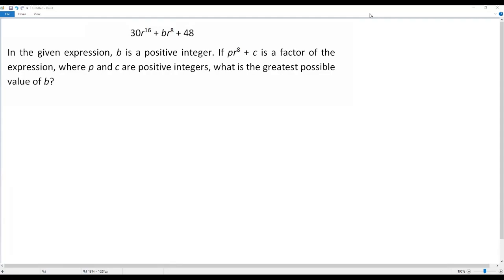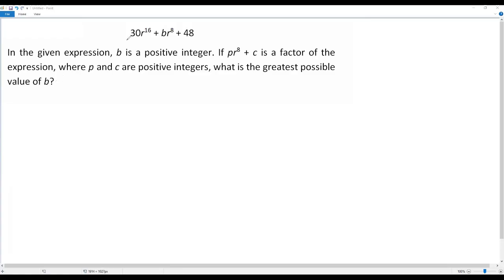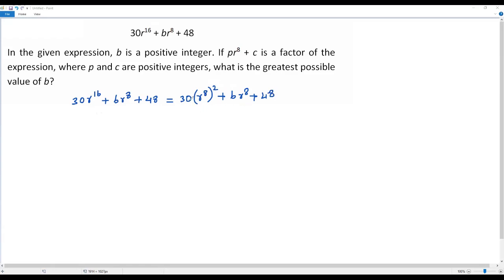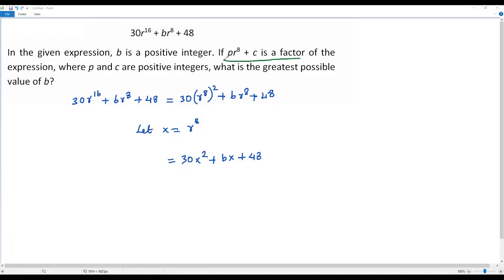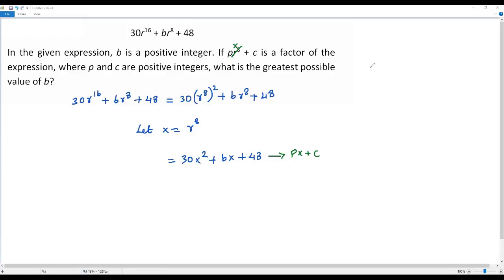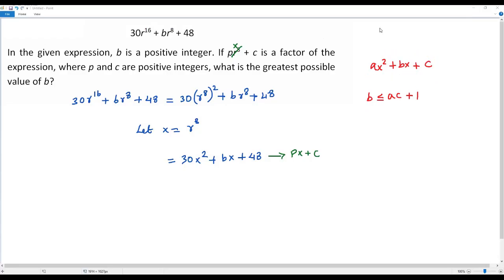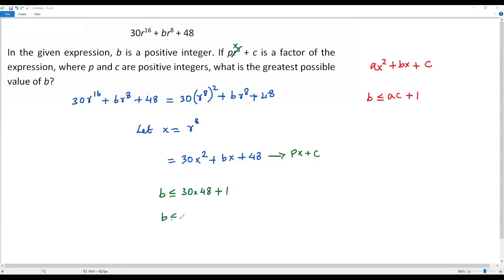SAT Math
30r^16 + br^8 + 48

In the given expression, b is a positive integer. If pr^8 + c is a factor of the expression, where p and c are positive integers, what is the greatest possible value of b?